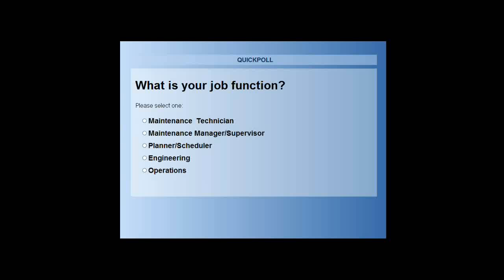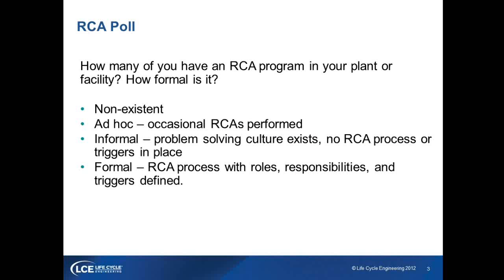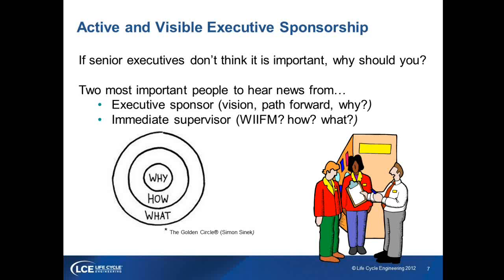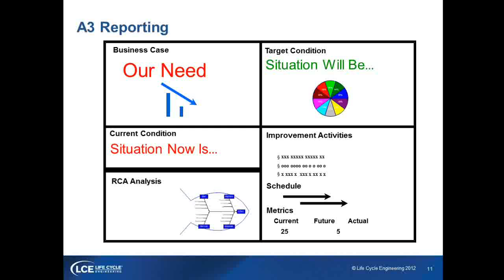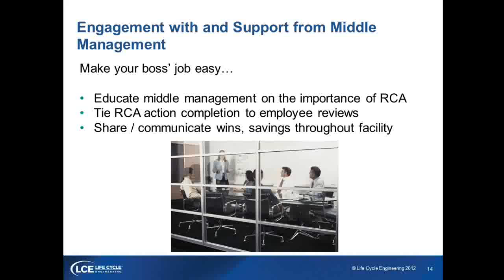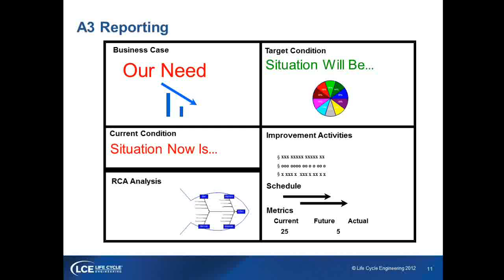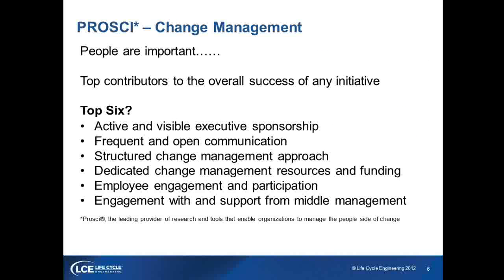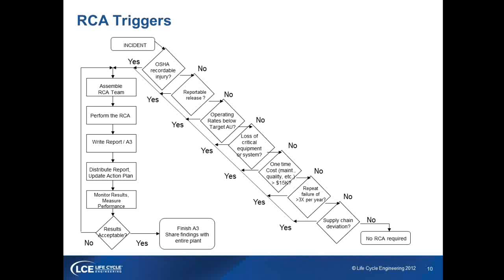Josh Rothenberg CMRP - Keys to Success with Root Cause Analysis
Tired of failed attempts? Has your facility started an RCA program, only to have it fall by the wayside? Or has a RCA program failed to take hold because of a variety of factors, all challenging to manage? Get the answers you need to get back on the path of success as Josh Rothenberg discusses Root Cause Analysis in this recorded Webinar.

Josh Rothenberg, CMRP, will discuss:

     Common pitfalls of RCA programs
     Recommend strategies to establish (or reestablish) a program at your facility
     The six key contributors needed for any initiative to succeed